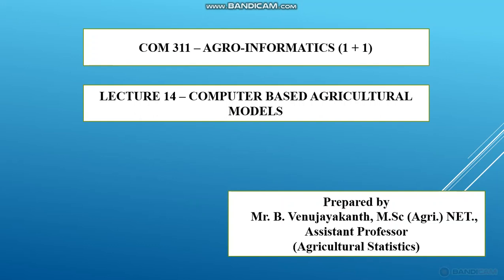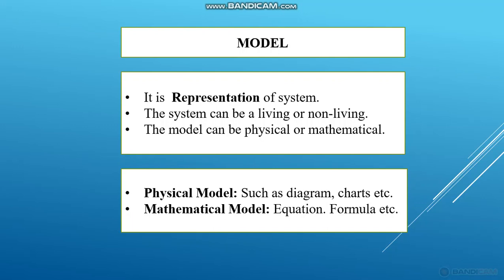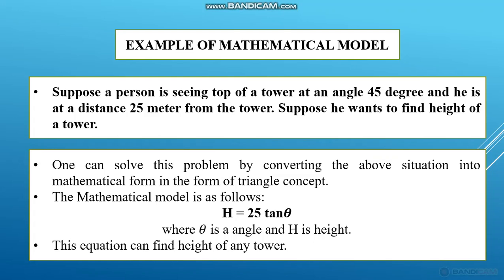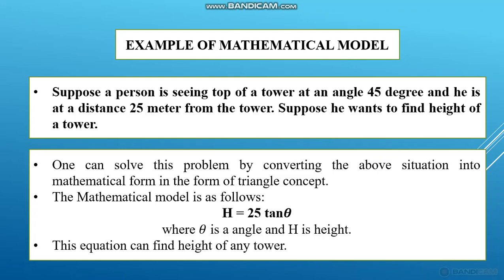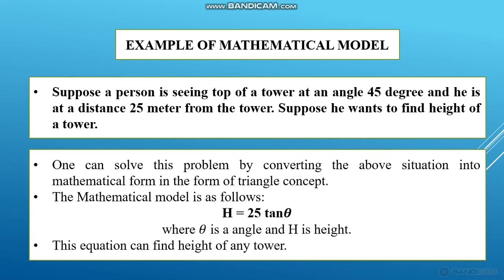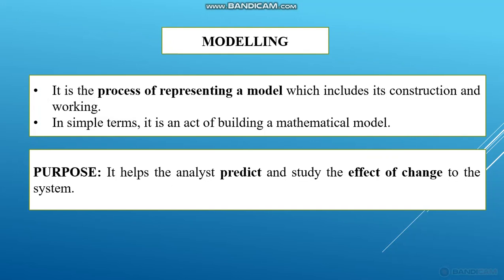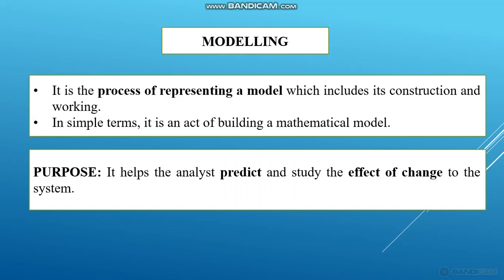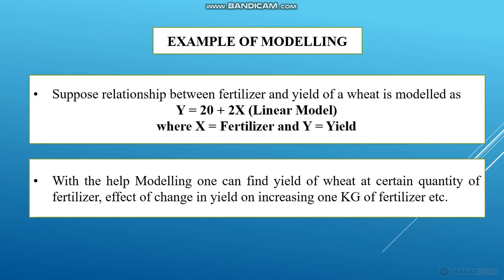Agro-Informatics - Lecture 14 - Part 1 - Computer Based Agricultural Models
Modelling